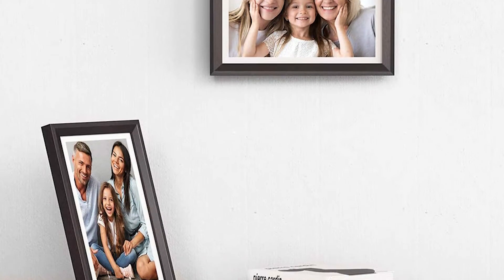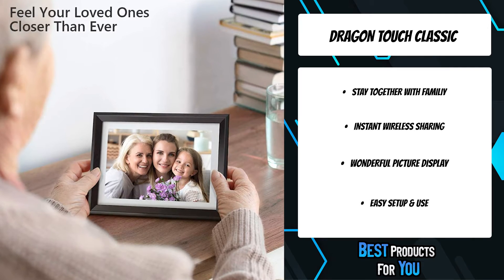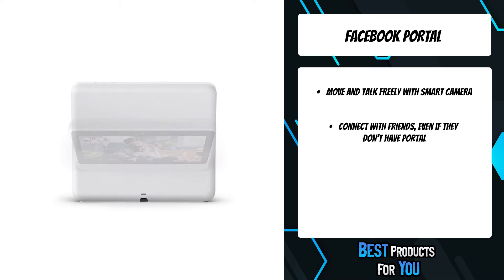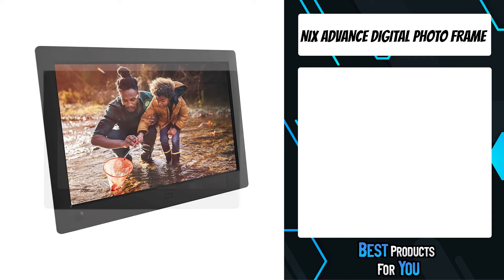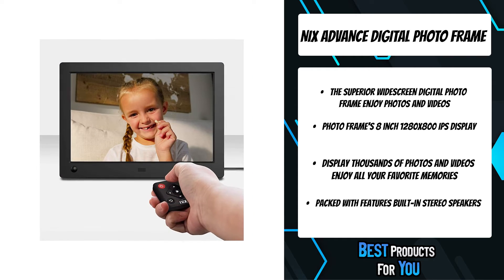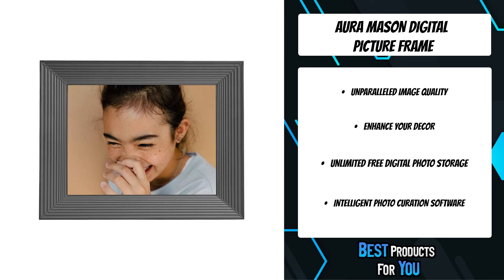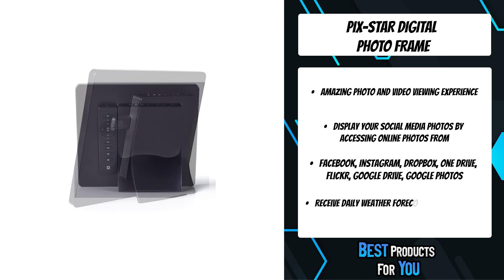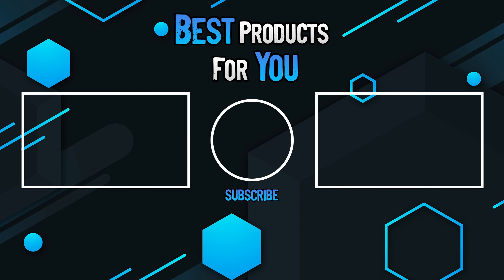TOP 5: Best Digital Picture Frames in 2022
5. Dragon Touch Classic (Amazon)
4. Facebook Portal (Amazon)
3. nix advance digital photo frame (Amazon)
2. aura mason digital picture frame (Amazon)
1. Pix-Star digital photo frame (Amazon)

Are you looking for the best Digital Picture Frames? In this video we will show you the top 5 Digital Picture Frames in 2022, including Dragon Touch Classic, Facebook Portal, nix advance digital photo frame, aura mason digital picture frame & Pix-Star digital photo frame.